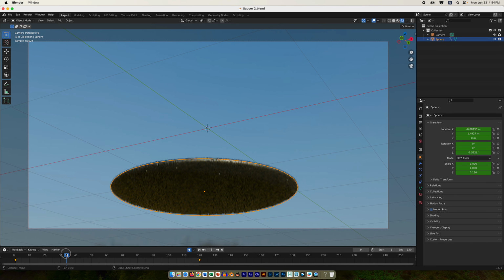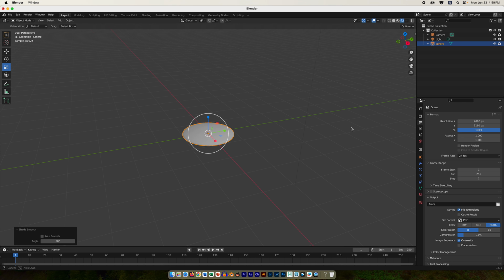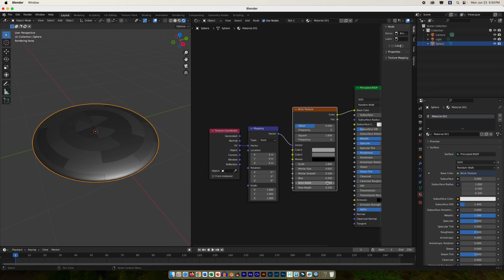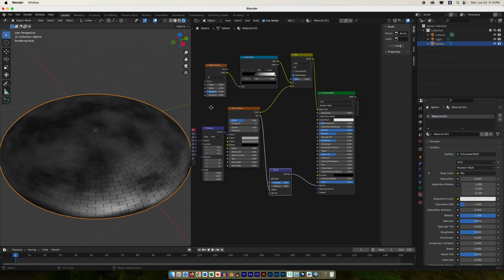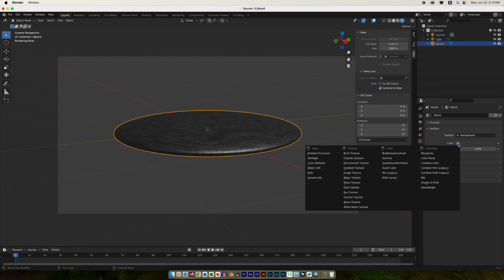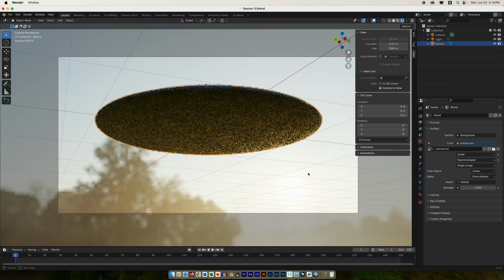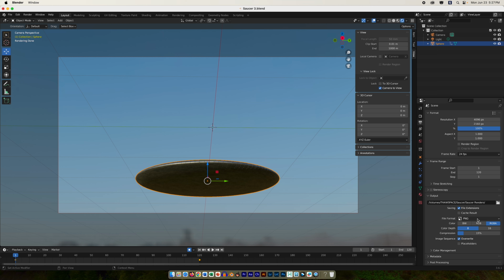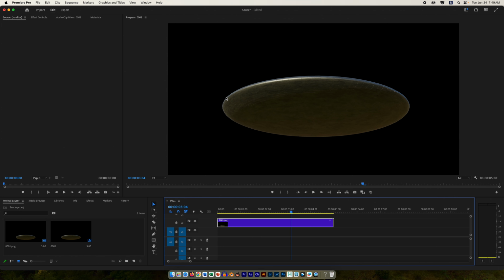Blender Flying Saucer Tutorial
This Blender tutorial demonstrates how to create a basic flying saucer with a procedural texture material, how to add an HDRI image, export for compositing,and editing in Adobe Premiere.